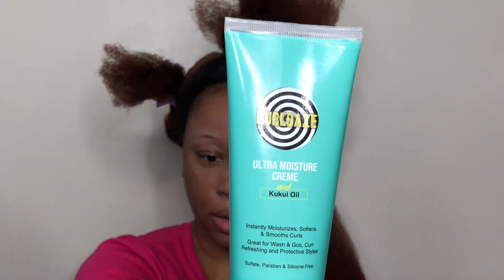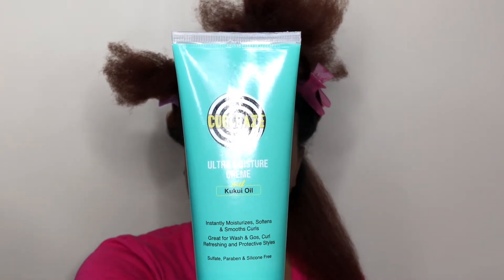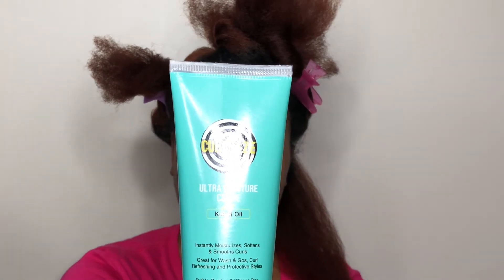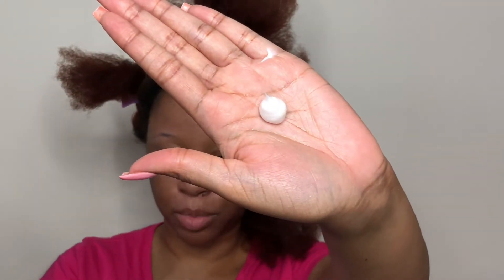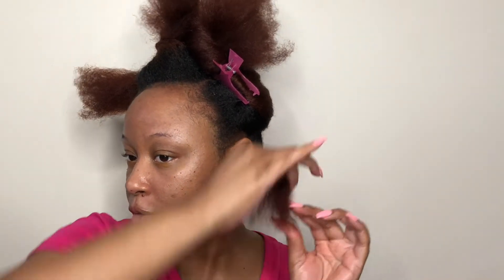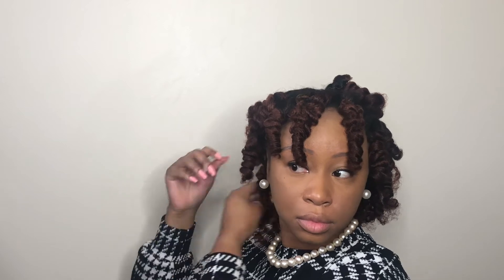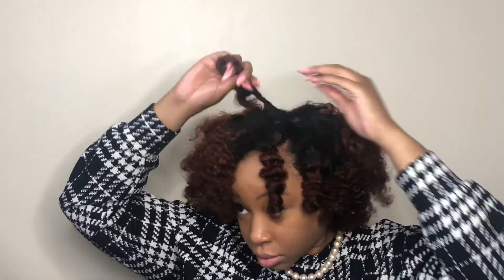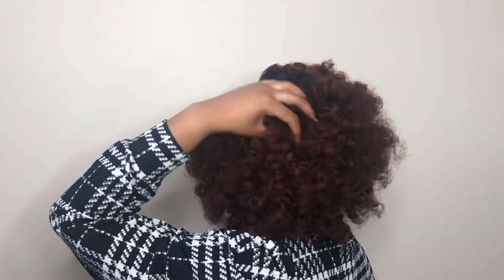Bantu knot out on stretched Natural Hair| Curly Fro Routine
Whats up you guys! Here my Curly Fro routine using Bantu Knots.
I used Curldaze Ultra Moisture Creme. I was so nervous. I haven't done a Bantu Knot out in years.

Revlon One Step Hair Dryer and Styler Review and Tutorial on 4 type hair

Fetch Rewards
Shop anywhere. Snap every receipt. 🎉 Sign up for Fetch with my code KDN6F and get 2,000 points when you snap your first receipt.